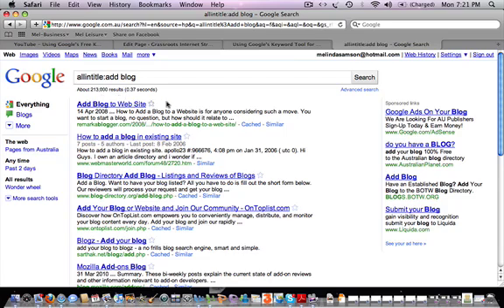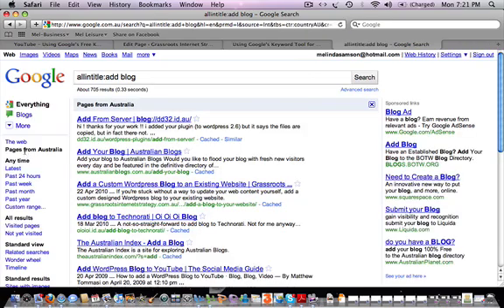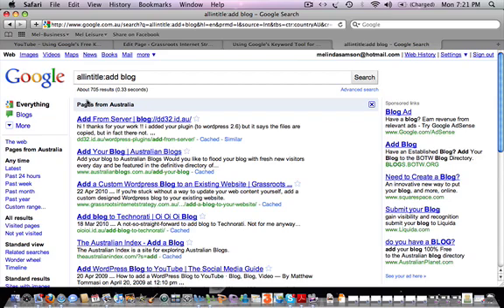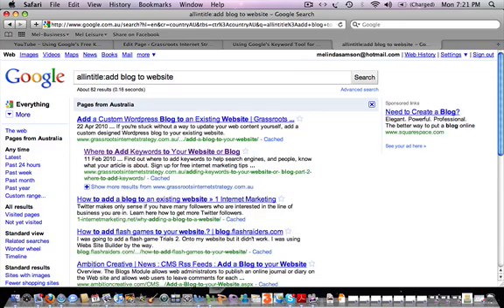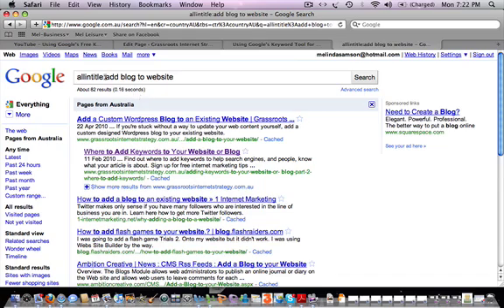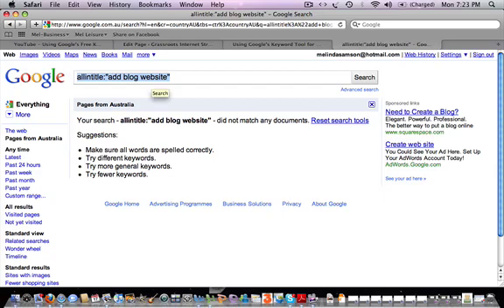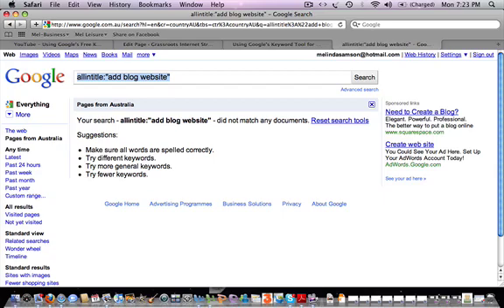Using Allintitle for Competitive Keyword Research.mov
Find out how to use an "allintitle" search in Google to get an indication of keyword competitiveness.